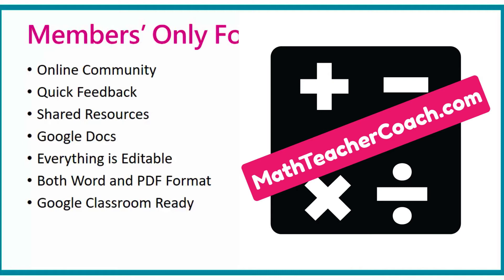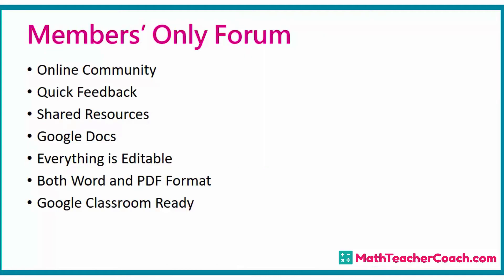A Look Inside the Math Teacher Community!